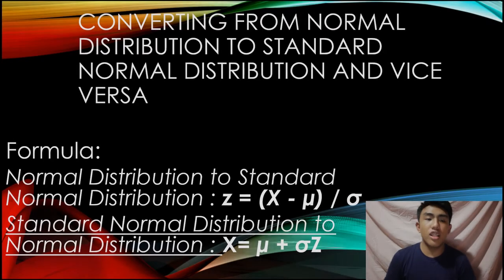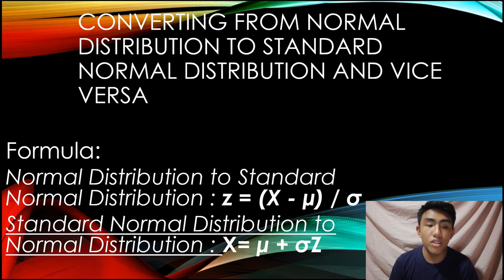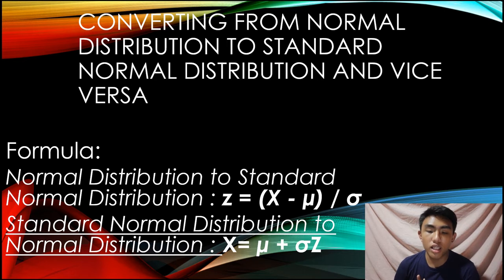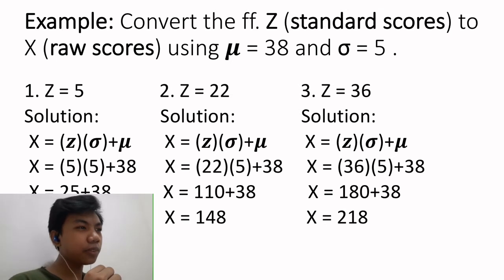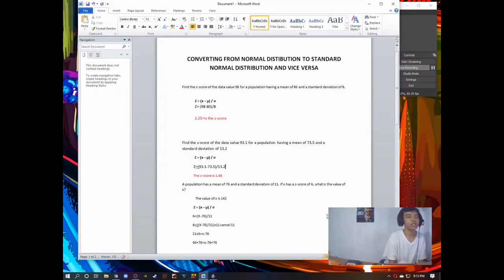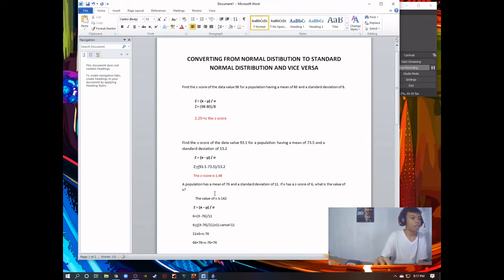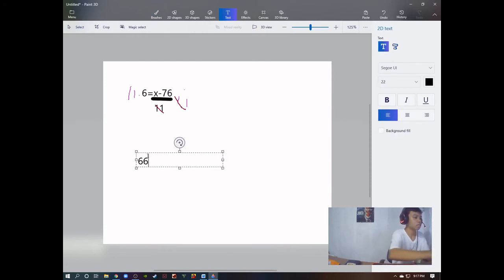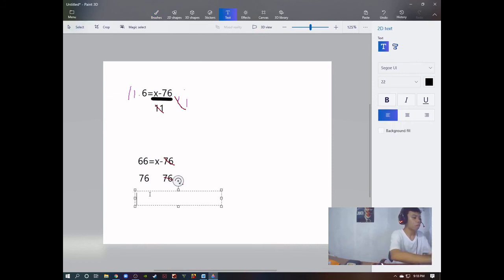Converting from Normal Distribution to Standard Distribution and vice versa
This is a lesson for the Grade 11 Students STEM. The lesson is about Converting from Normal Distribution to Standard  Distribution and vice versa that the Grade 11 Student discussing this topic for project purposes.